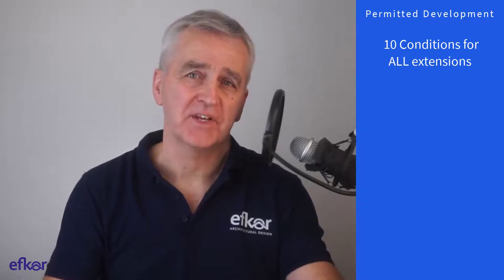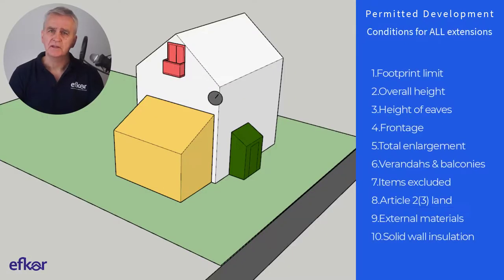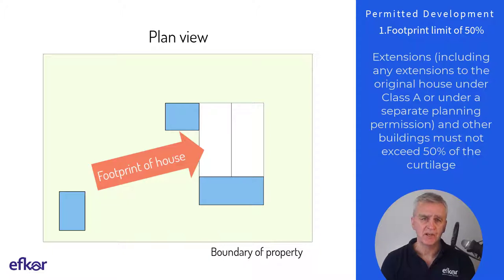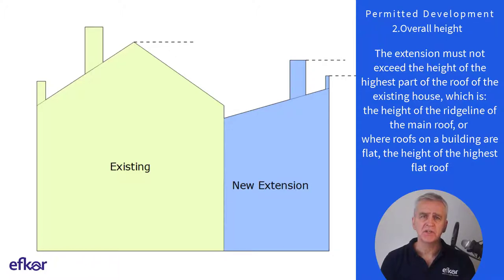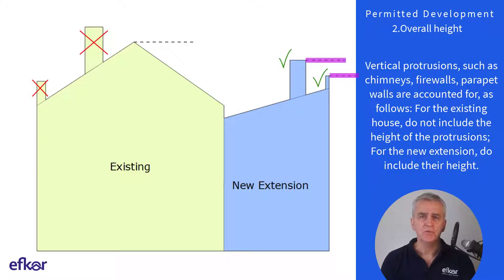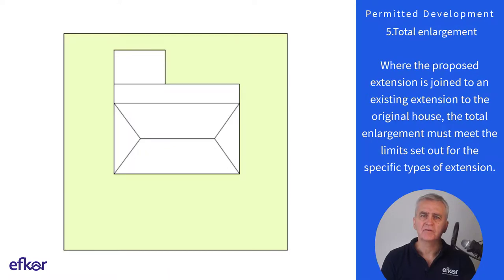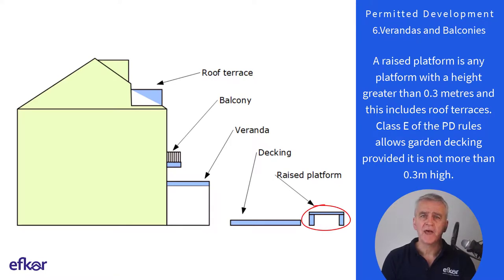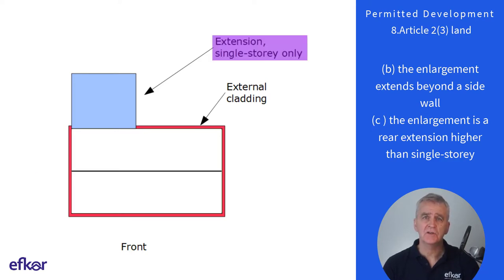10 Permitted Development conditions that apply to all Extensions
In this video, discover the 10 conditions that apply to ALL extensions built under Permitted Development.
This video is relevant for side extensions, rear extensions, loft conversions, garage conversions, porches and all types of outbuilding.
This is video No 2 in a series of videos that started with Video No 1 considering eligibility for Permitted Development. It is recommended that you watch both videos 1 and 2 before watching any of the following videos:
No 3 covering rear extensions
No 4 Side extensions
No 5 Loft conversions
No 6 Extensions in Classes C to H
Note that this video is not relevant to video No 7 Additional Storeys
These are the 10 Conditions:
1. Footprint limit
2. Overall Height
3. Height of Eaves
4. Frontage
5. Total enlargement
6. Verandas & Balconies
7. Items specifically excluded
8. Article 2(3) land
9. External Materials
10. Solid Wall Insulation

Intellectual Property
The majority of photos included in this video are the intellectual property of Google and they are used here for educational purposes, promoting an improved understanding of architectural planning processes in England and Wales. All 3D images have been created by Marc Almond and copyright is owned by Marc Almond.

Marc and efkor
Marc is the founder of efkor and he is committed to providing planning services and information focussed on permitted development in England and Wales. You can find out more about Marc and efkor at: